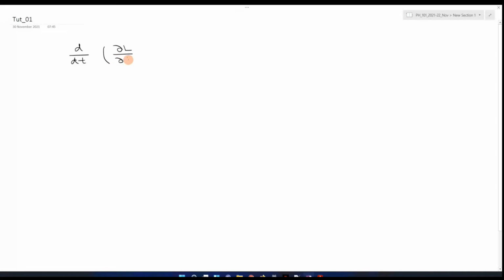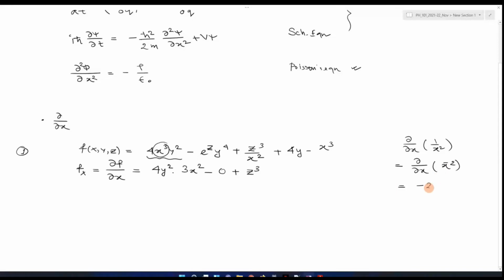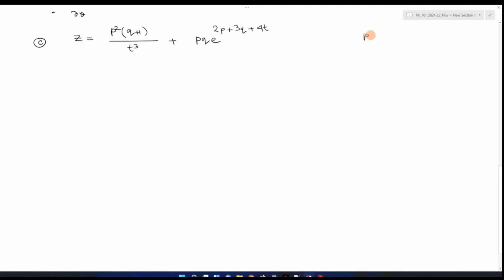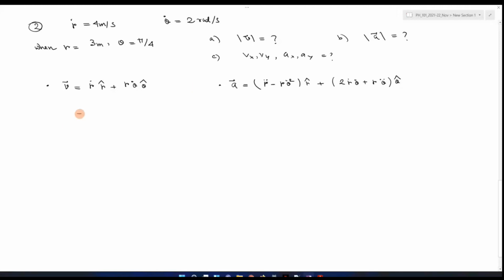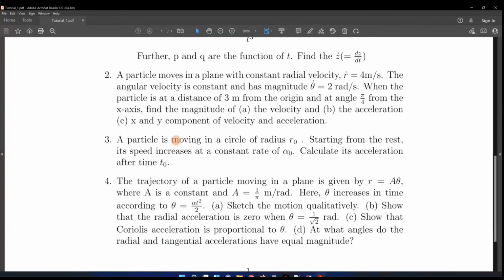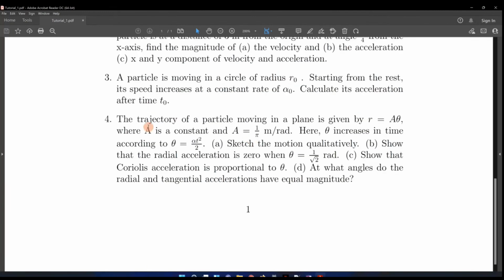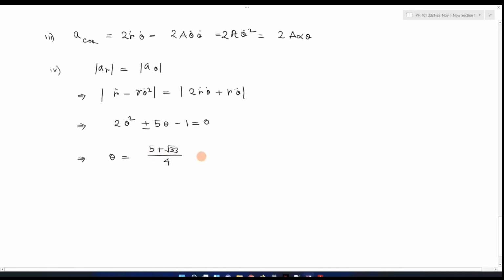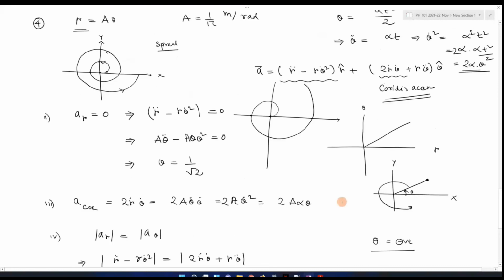PH101: Tutorial 01; Problems and Attempts to Solve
This video describes the problems and attempts to solve the problems given in Tutorial 01 of the PH101 course.